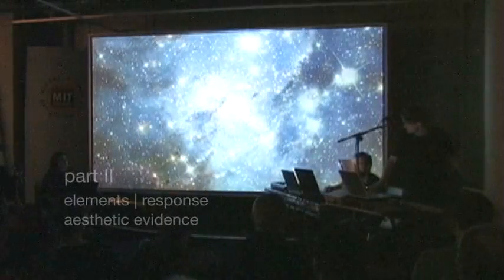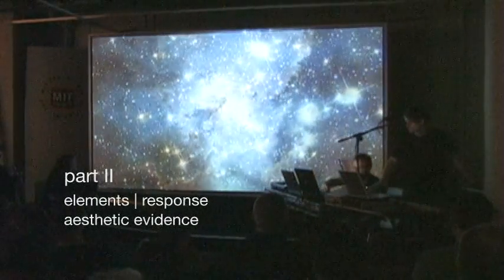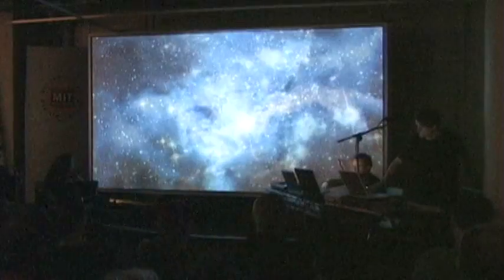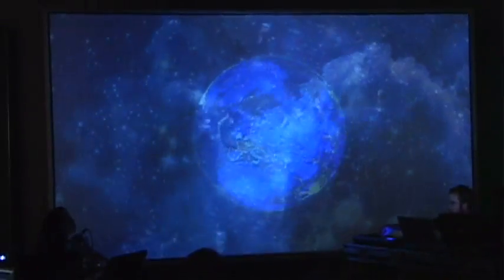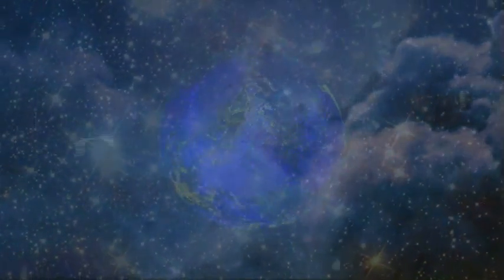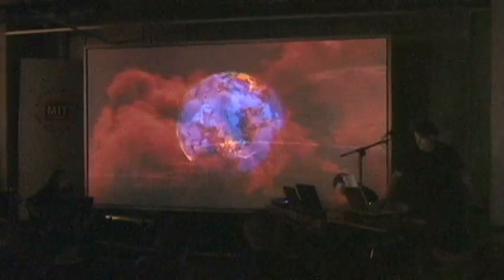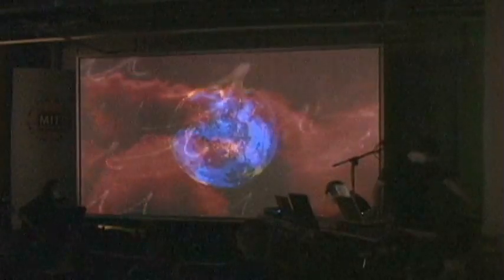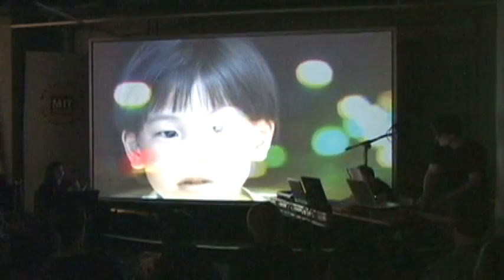aesthetic evidence - elements | response (Part II)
aesthetic evidence is a performance group which creates audio visual experiences inspired primarily by spoken human voices that they collect in various places from schools to museums to rock clubs. elements | response explores the elements through the responses of several hundred individuals to six questions.

- What do you think a tree is made up of?
- Describe outer space in as much detail as possible.
- Why is water important?
- Where do you think light comes from?
- Describe how big the earth is.
- In your mind, what are the elements? Which one is your favorite? Why?

The music and visuals were composed into a cohesive whole based on themes, ideas and specific thoughts culled from the collection of responses. The music combines the voice recordings - rhythmically, melodically and contextually - with traditional and electronic instruments. The piece is written to be performed in quadraphonic surround sound by both live musicians and several custom-programmed computers.

Peter Bailey - guitar and electronics
Halsey Burgund - live electronics, samplers and mallet percussion
Francois deCosterd - live video composition
Marissa Licata - violin
Kelly Roberge - tenor sax and clarinet

elements | response premiered at the MIT Museum as part of the 2009 Boston Cyberarts and Cambridge Science Festivals. This video takes excerpts from the 45-minute long full piece.

Video footage by Rob Cheyne; editing by Francois deCosterd.